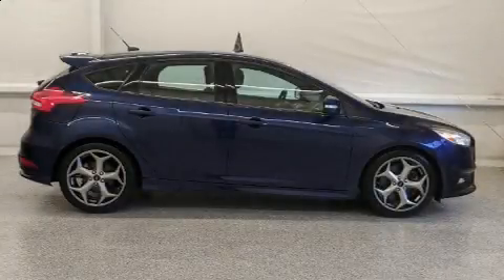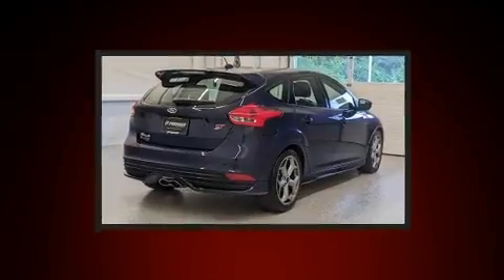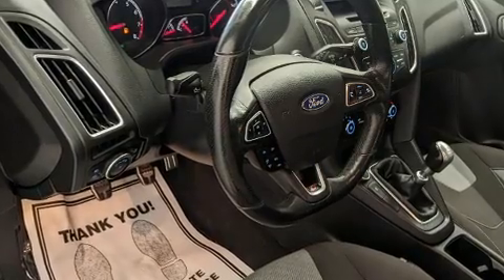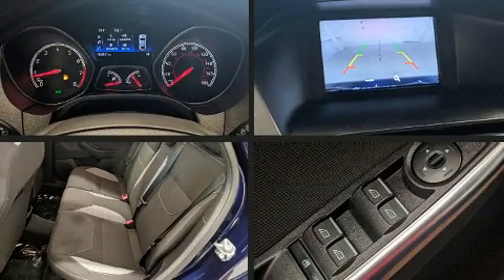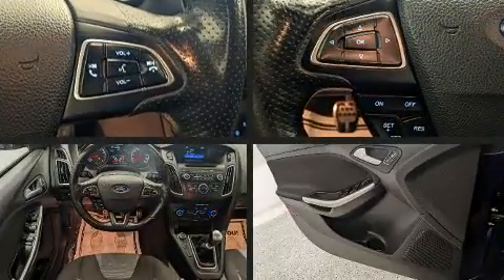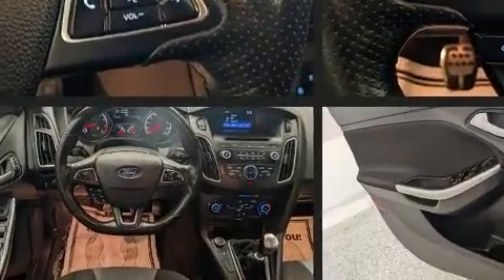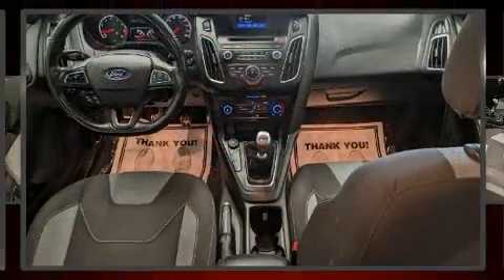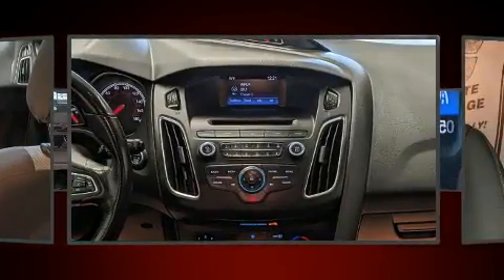2017 Ford Focus ST in Branford, CT 06405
Premier Subaru
155 North Main Street

Step into the 2017 Ford Focus ST. This 4 door, 5 passenger hatchback still has fewer than 60,000 miles! Smooth gearshifts are achieved thanks to the 2 liter 4 cylinder engine, providing a spirited, yet composed ride and drive. The engine breathes better thanks to a turbocharger, improving both performance and economy. All of the premium features expected of a Ford are offered, including: a trip computer, an outside temperature display, turn signal indicator mirrors, remote keyless entry, cruise control, rear wipers, and power windows. Storage solutions are integrated throughout the interior, demonstrating thoughtful attention to detail. Passenger security is always assured thanks to various safety features, such as: head curtain airbags, front side impact airbags, traction control, brake assist, a panic alarm, an emergency communication system, and 4 wheel disc brakes with ABS. For added security, dynamic Stability Control supplements the drivetrain. A Carfax history report provides you peace of mind by detailing information related to past owners and service records. Our aim is to provide our customers with the best prices and service at all times. Stop by our dealership or give us a call for more information.